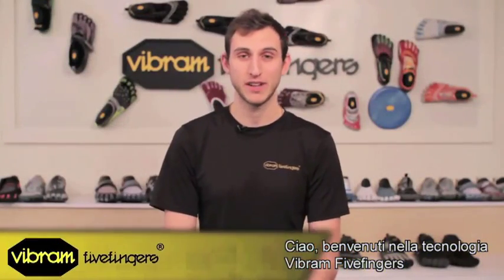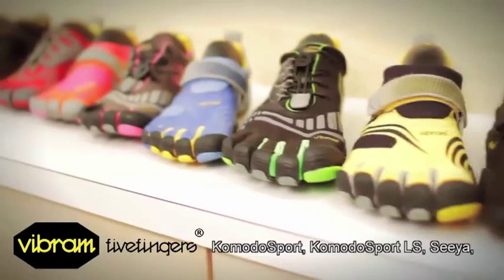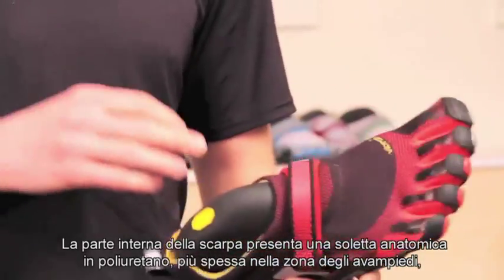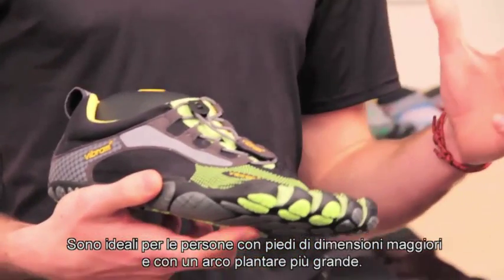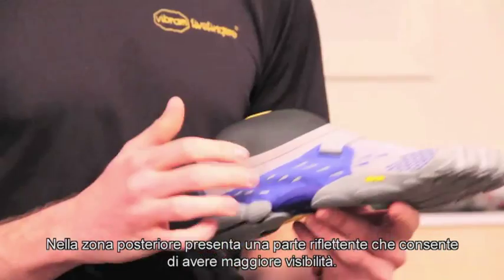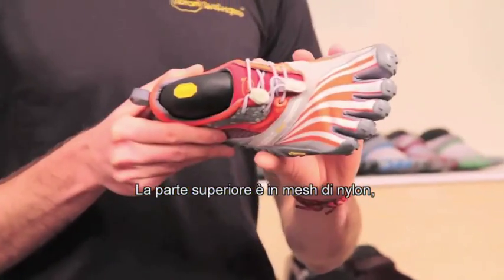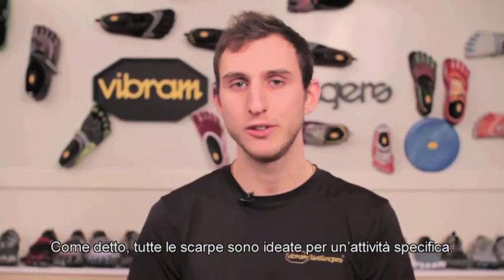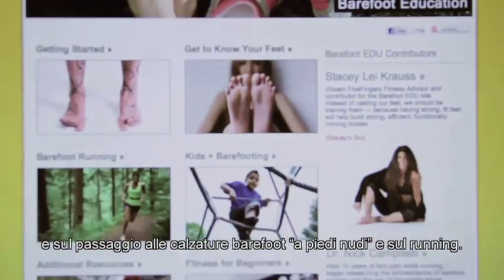Movie 03 running english IT